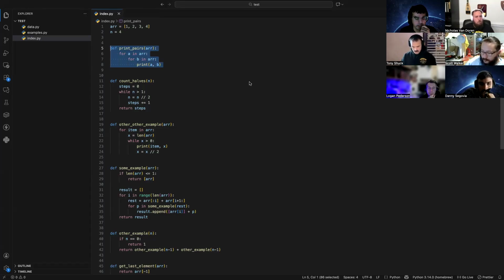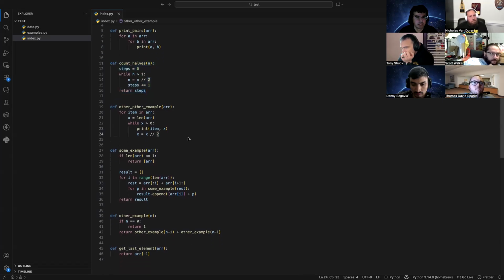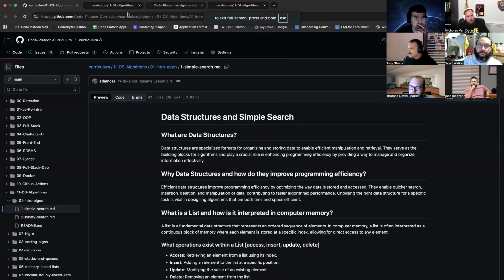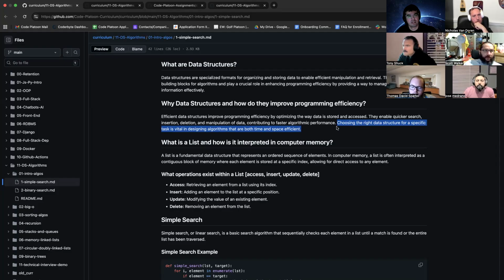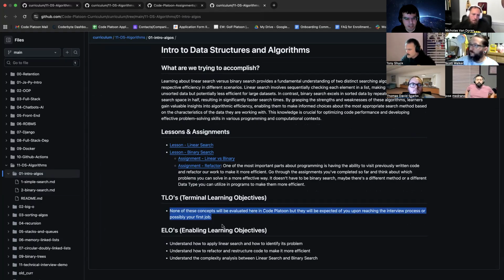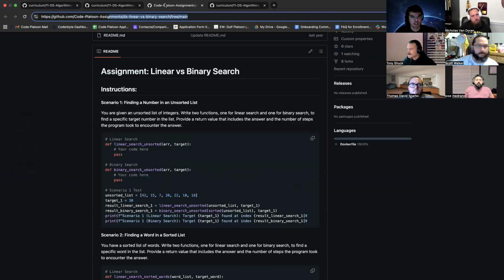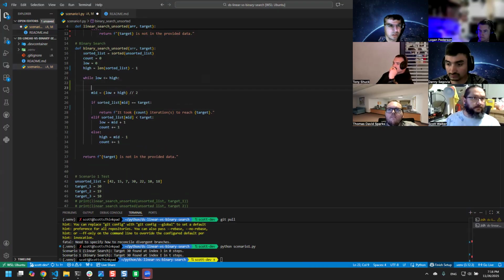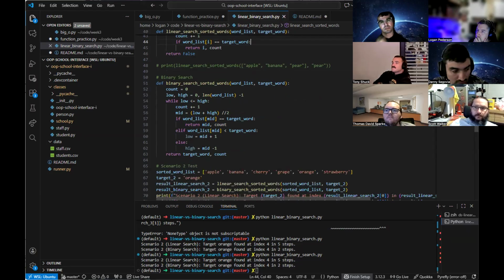W4D3: Linear v. Binary Search